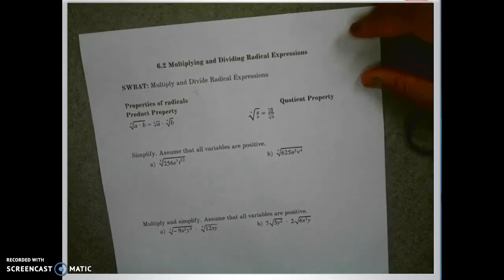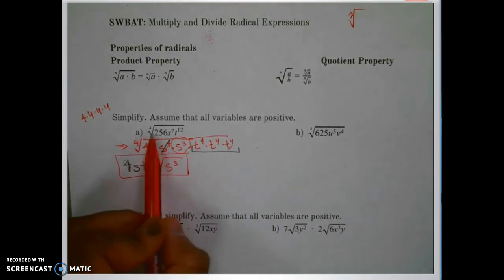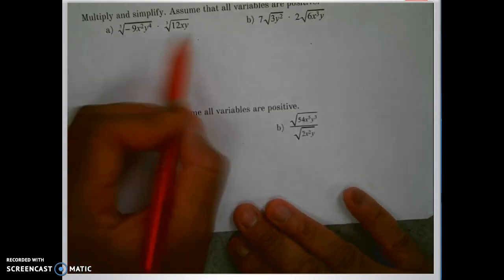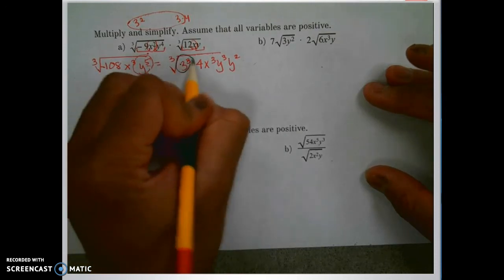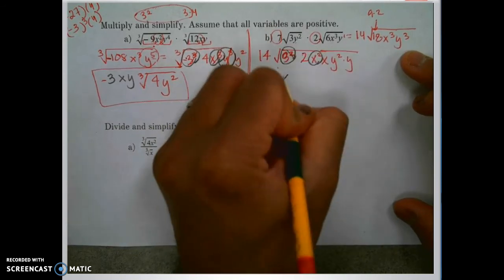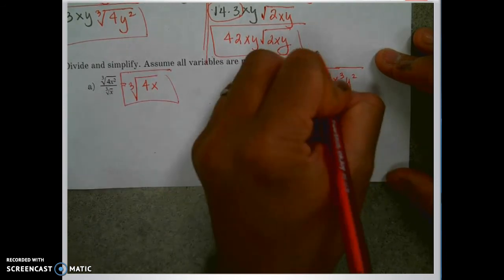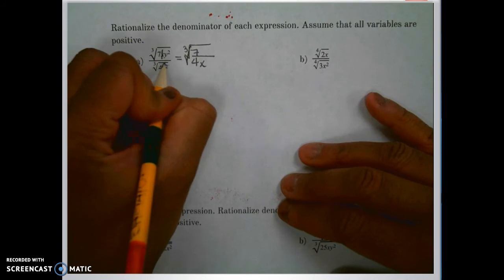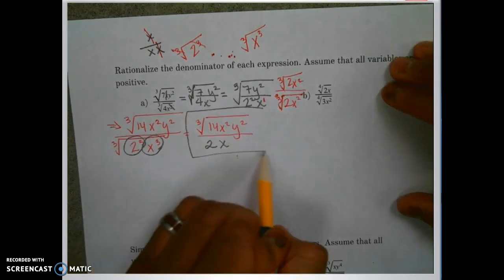Alg2H: 6.2 Notes (part 1)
Multiply and Divide Radical Expressions